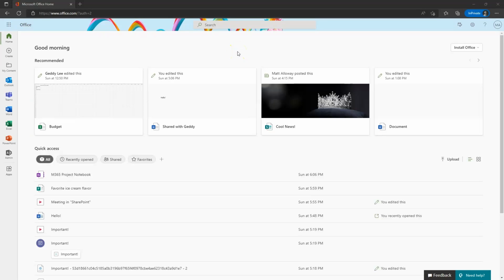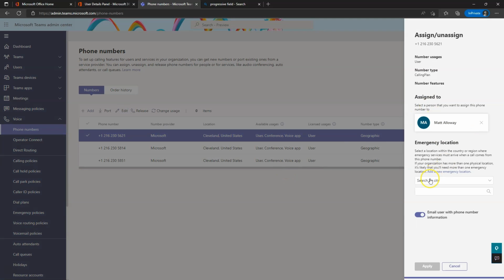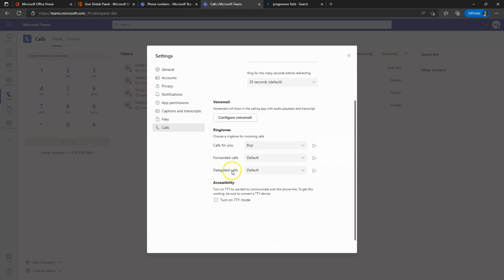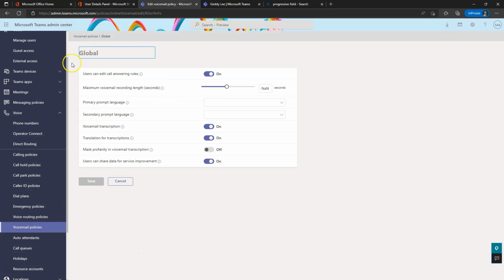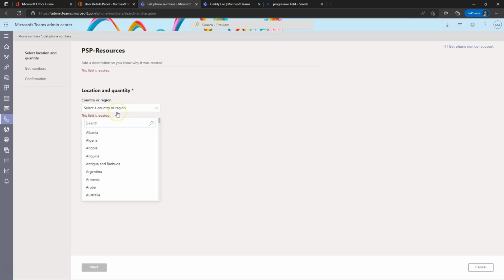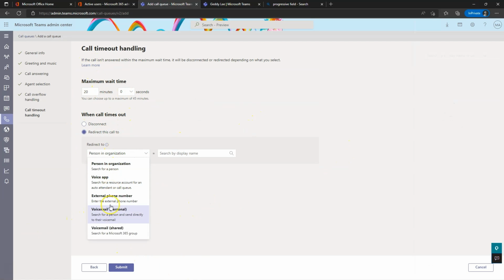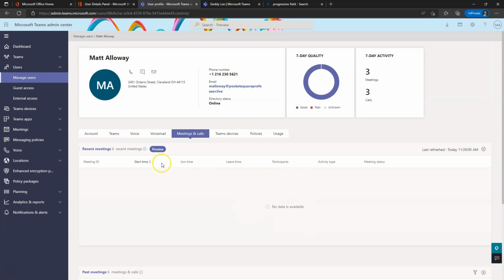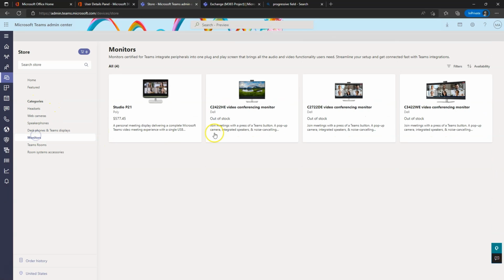Real-Time Communications and Enterprise Voice Features Inside of Microsoft Teams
In this lab, we will look at the Enterprise Voice features of Microsoft Teams.